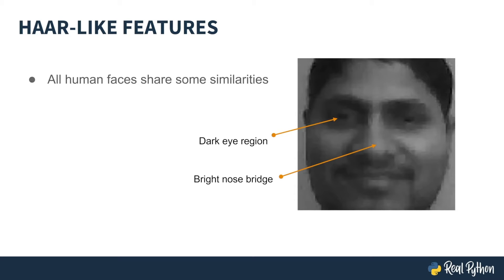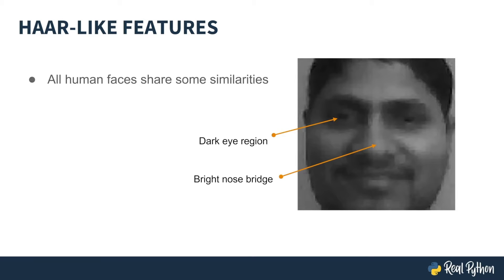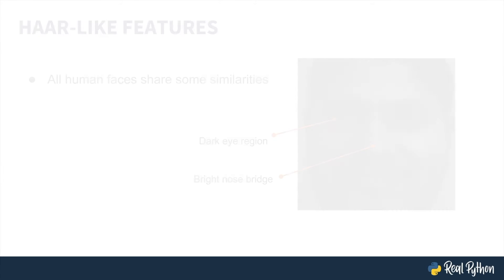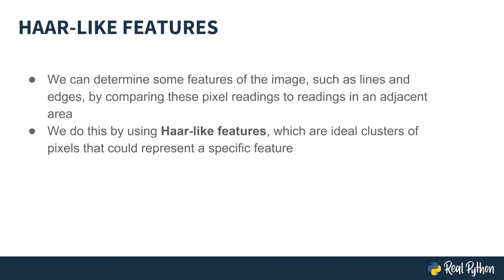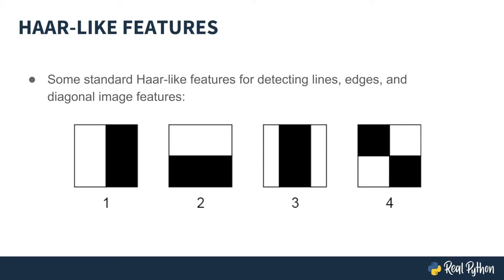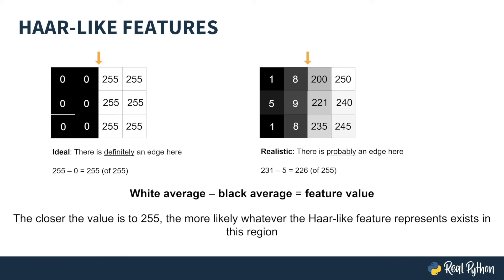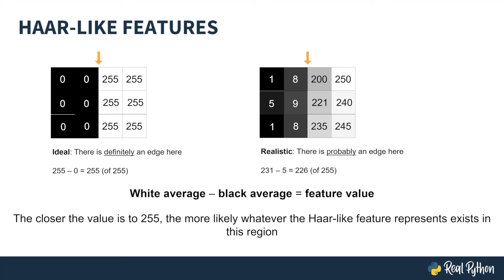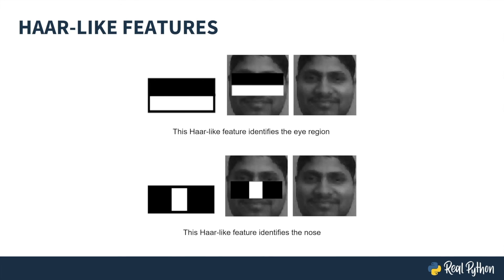Haar-Like Features in Face Detection With Python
All human faces share some similarities. If you look at a photograph showing a person’s face, you will see, for example, that the eye region is darker than the bridge of the nose. The cheeks are also brighter than the eye region. We can use these properties to help us understand if an image contains a human face.

A simple way to find out which region is lighter or darker is to sum up the pixel values of both regions and comparing them. The sum of pixel values in the darker region will be smaller than the sum of pixels in the lighter region. This can be accomplished using Haar-like features.

A Haar-like feature is represented by taking a rectangular part of an image and dividing that rectangle into multiple parts. They are often visualized as black and white adjacent rectangles.